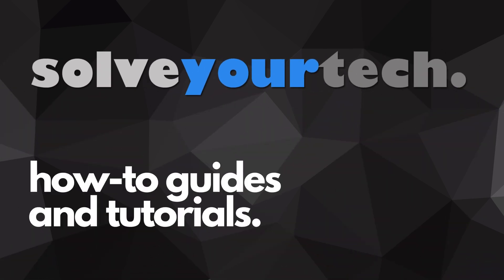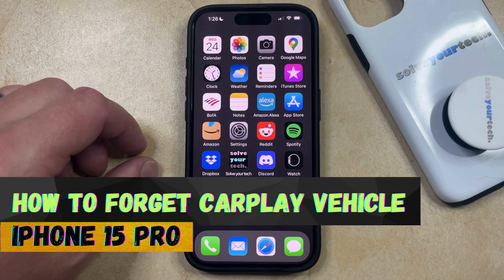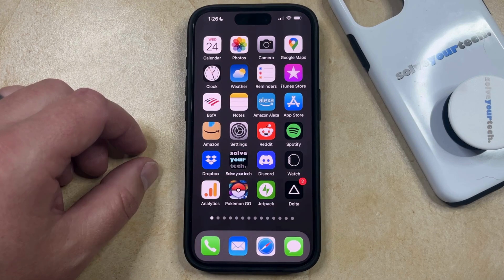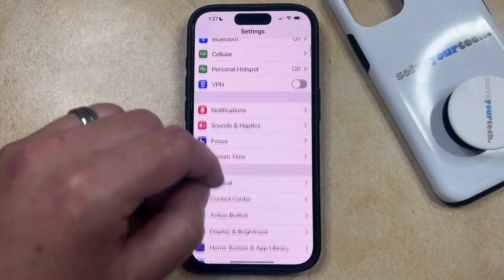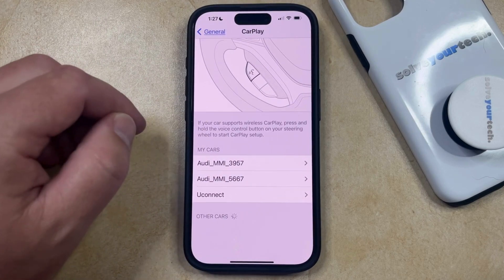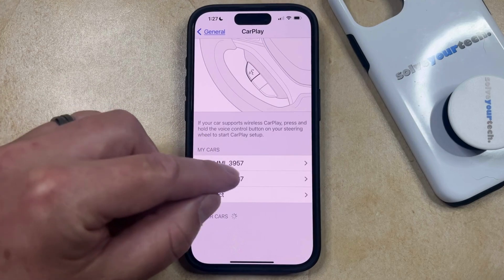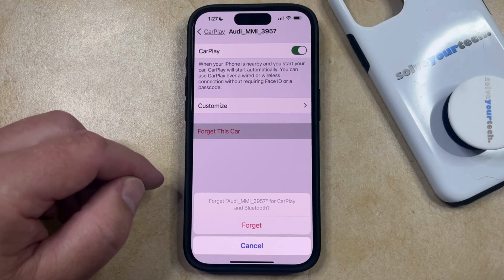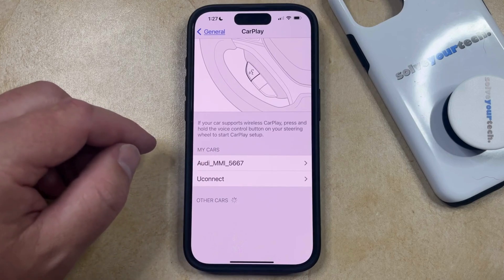How to Forget CarPlay Vehicle on iPhone 15 Pro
This video will show you how to forget a CarPlay vehicle on iPhone 15 Pro. Once you complete this tutorial, you will know how to remove a vehicle from CarPlay that you had previously connected to your phone.

You can forget an iPhone 15 Pro CarPlay vehicle with the following steps:

1. Open Settings.
2. Select General.
3. Choose CarPlay.
4. Swipe left on the vehicle, then tap Forget.

Note that if you accidentally delete the wrong vehicle, you will need to re-pair it that same way that you had previously when you are in the car.

00:00 Introduction
00:14 How to Forget CarPlay Vehicle on iPhone 15 Pro
01:19 Outro

Related Questions and Issues This Video Can Help With:

- How to Forget CarPlay Vehicle on iPhone 15 Mini
- How to Forget CarPlay Vehicle on iPhone 15 Plus
- How to Forget CarPlay Vehicle on iPhone 15 Pro Max